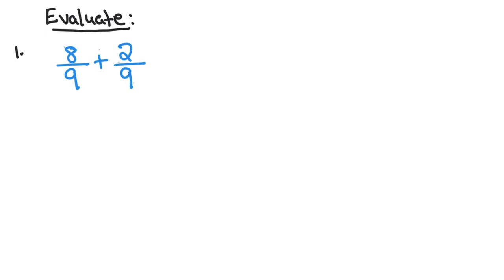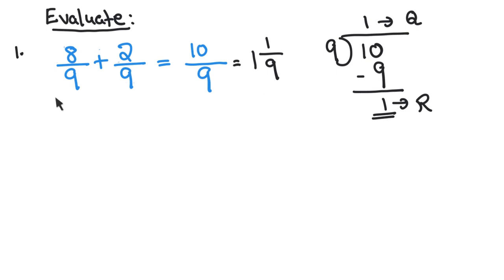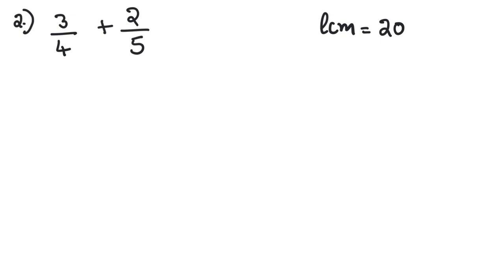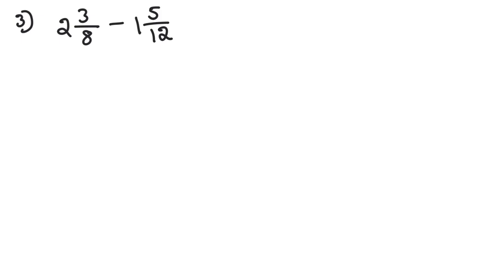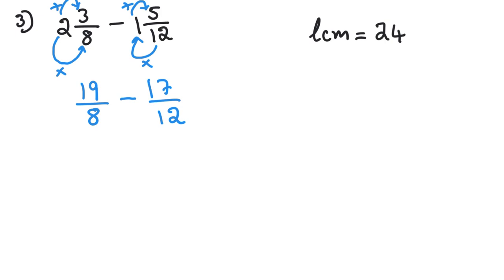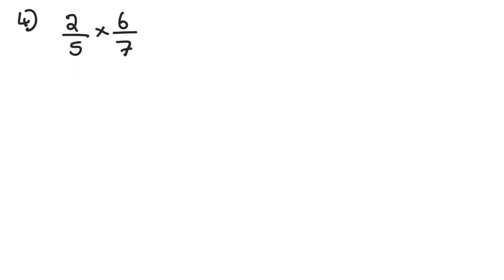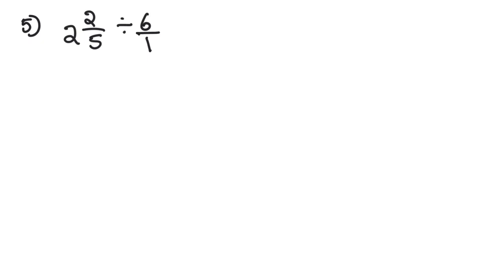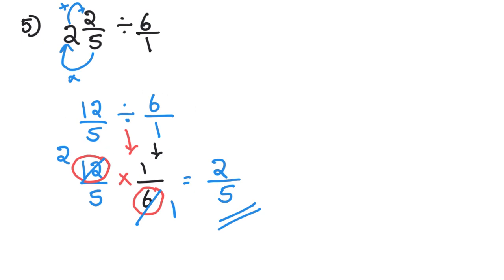Arithmetic Fractions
This lesson of Adding, Subtracting,  Multiplying & Dividing Fractions is explained by ASKER KHAN, founder of WisdomOutlined Coaching.

For math coaching classes you can WhatsApp at:
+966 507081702